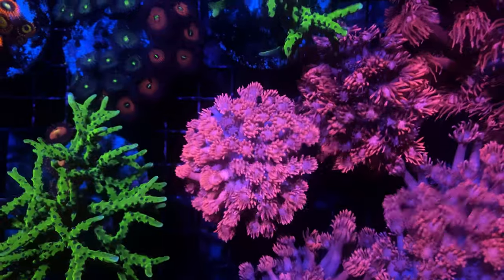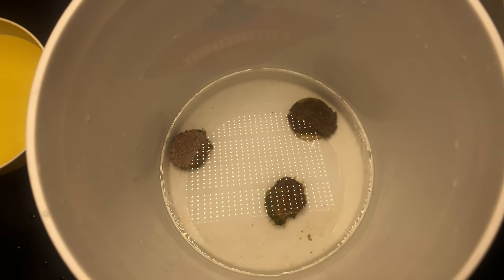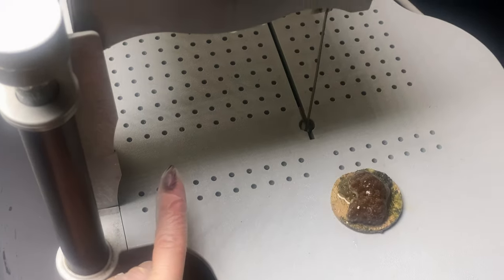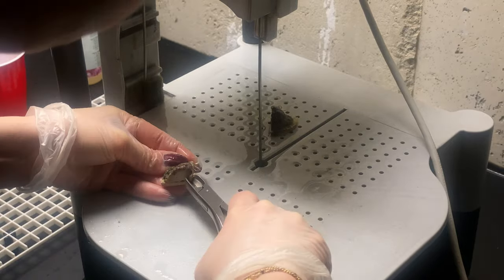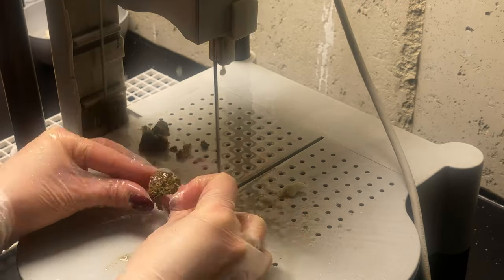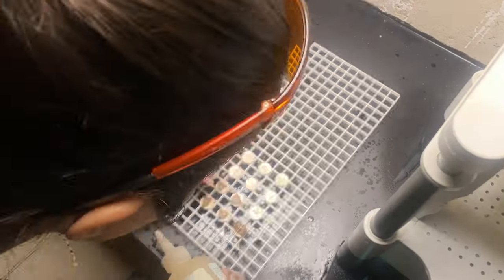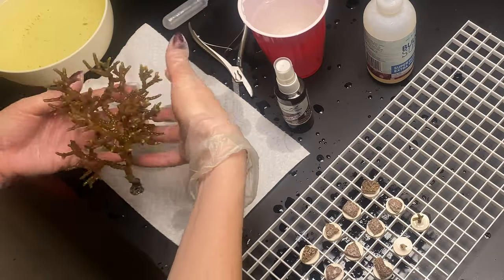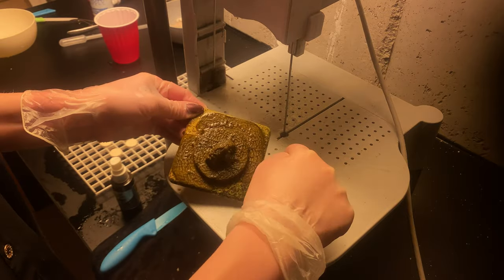How to Frag Aquacultured Corals | Tools and Tips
*// PRODUCTS PART OF THIS VIDEO //*
Gryphon Band Saw 37-inch
Diamond Blade 37-inch
Gryphon Band Saw 42-inch
Diamond Blade 42-inch
Frag Plugs
Seachem "Glue" Gel
Bone Cutters 7"
Seachem Reef Dip 250ml (Iodine)
Brightwell Frag Recover
Potassium Chloride (Coral Dip)

Join me in this journey of coral fragging, where we'll delicately cut through Goniopora (Goni), Green Goblin Anacropora, and Mr. Freeze Lepto using the Gryphon Diamond Band Saw. Experience firsthand the precision and technique required to propagate these corals, and discover the artistry behind sustainable reef-keeping practices.

*Main Display*
Tanks: @innovativemarine Nuvo 150 EXT
Lighting: 2x @ReefBreeders 24"
Flow: 2x @EcoTechMarineUS Vortech MP40
Return Pump: @NeptuneSystemsVideo COR-20

*Frag Tank*
Tank: @ZooMed | LowBoy 50 Gallons | 48" x 24" x 10"
Lighting: 4x 48" ATI Hybrid Fixture T5's
@EcoTechMarineUS  Radion XR30 Pro | Gen 4
Flow: Maxspect Gyre XF250